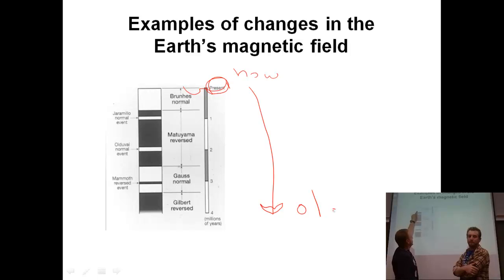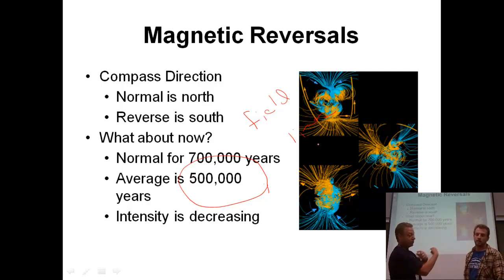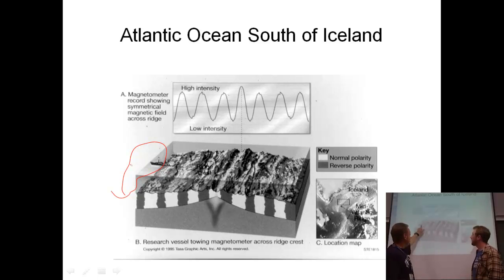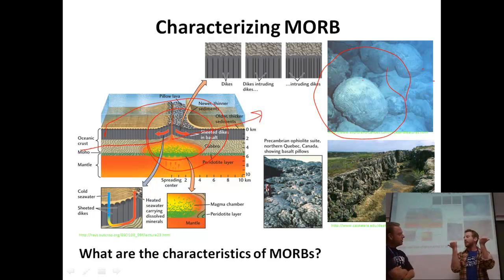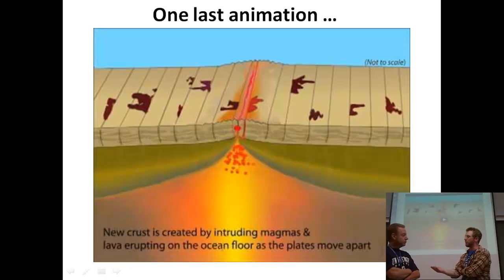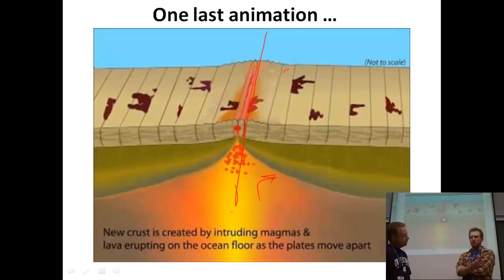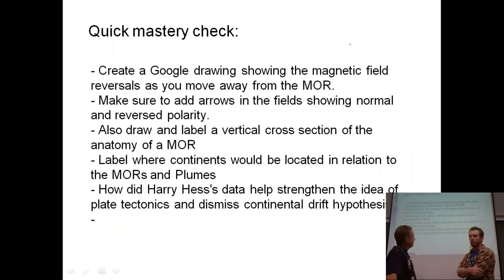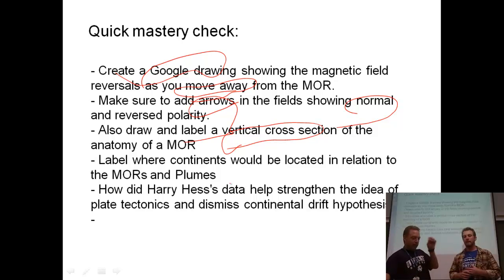Plate Tectonics Basics segment 2b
More on MOR and divergent palte boundaries.